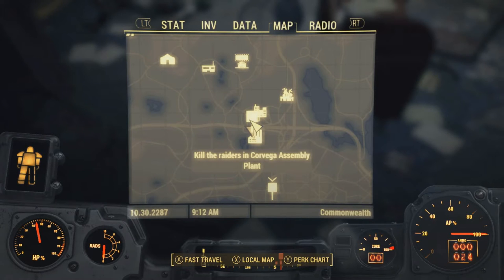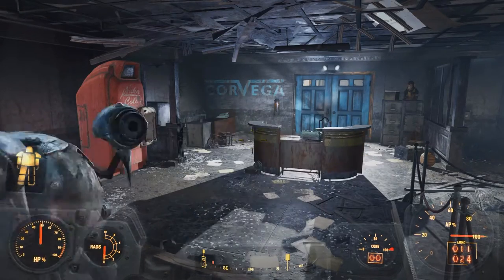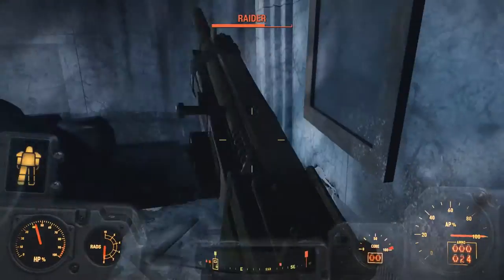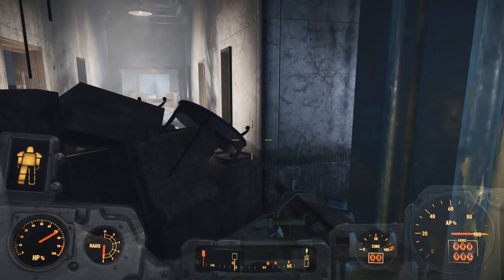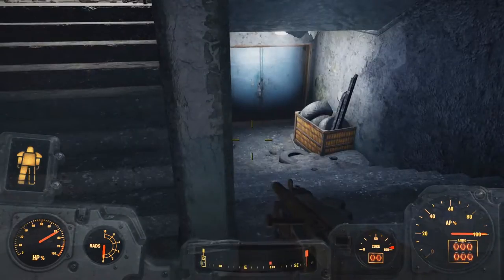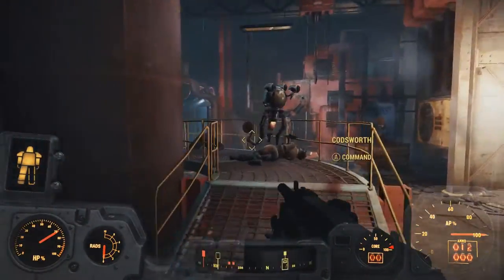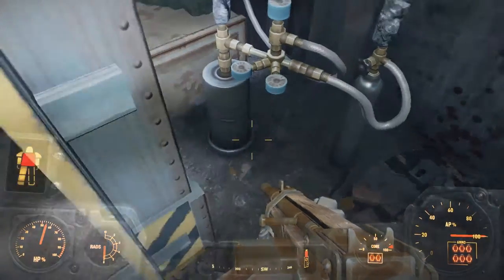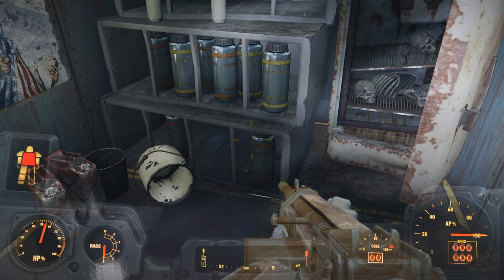Fallout 4 Walkthrough